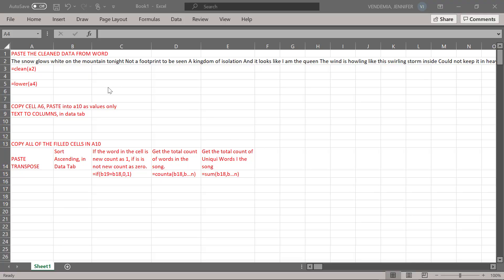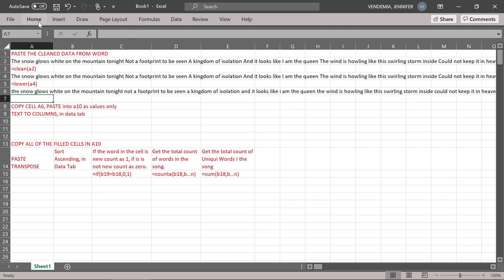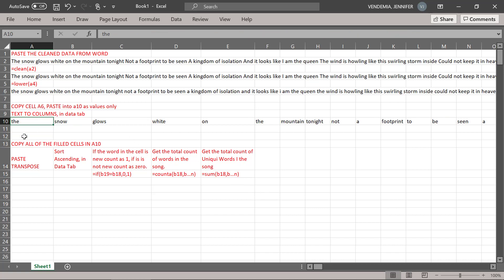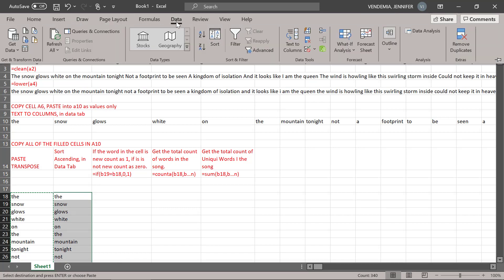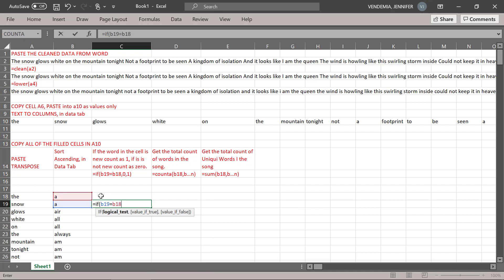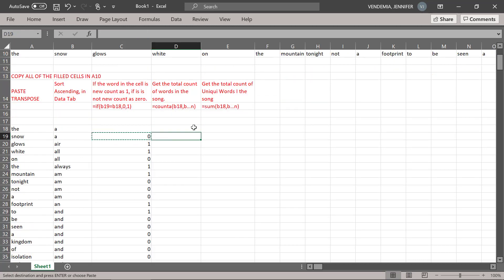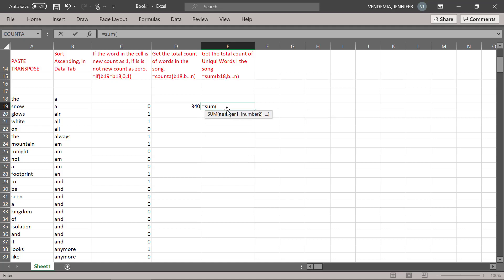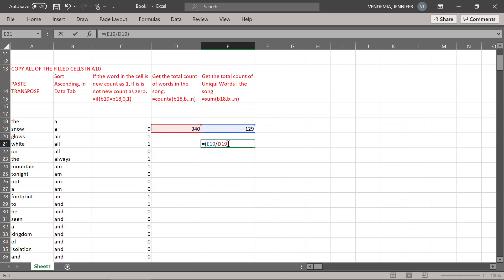Use word and Excel to find out how many unique words are in your song.